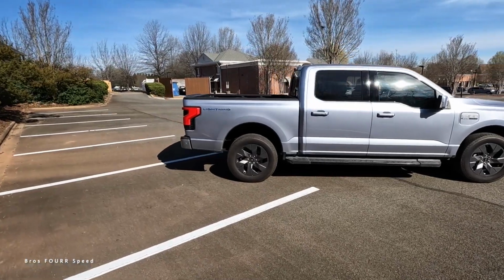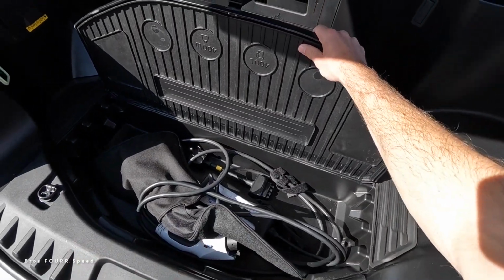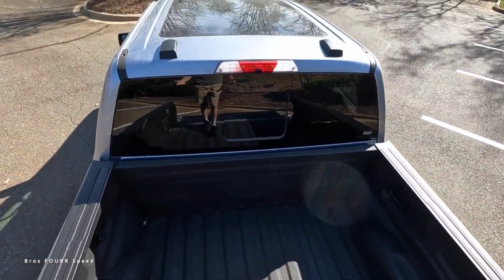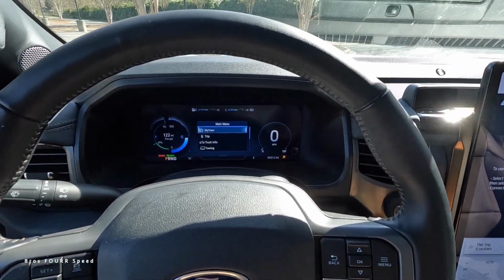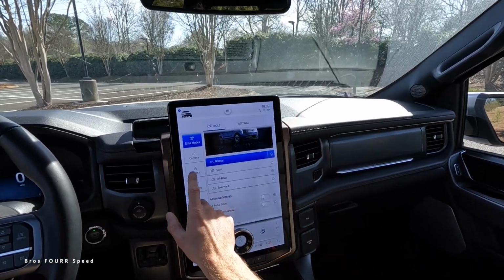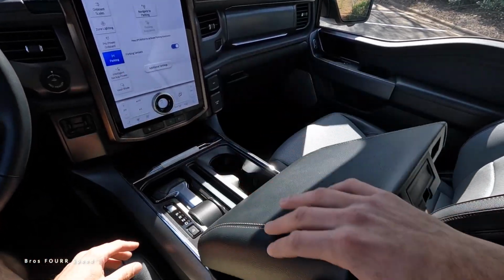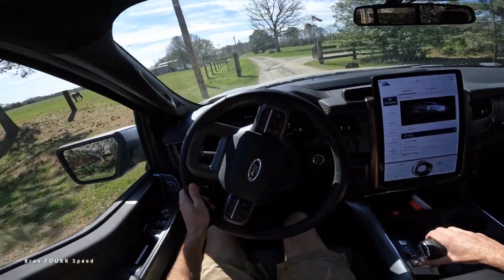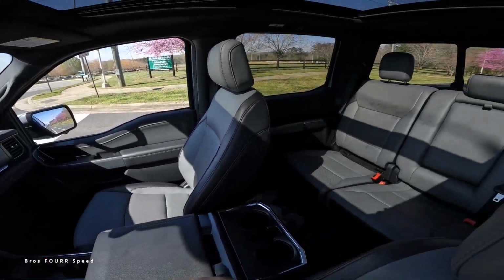2023 Ford F150 Lightning Lariat: POV Start Up, Test Drive, Walkaround and Review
👋 In todays review we are checking out the all new and fully electric 2023 Ford F150 Lightning!  Ford has reused the Lightning name and created this powerful and still very capable full size F150!  This is the 2023 Ford F150 Lightning Lariat which is fully loaded even features the extended range battery pack!  For the all new fully electric 2023 Ford Lightning there are several trim levels to choose from and two different battery packs!  The Ford Lightning start around $42K and goes up from there!!
The exterior on this 2023 Ford Lightning Lariat looks very identical to the gasoline version with some tweaks here and there!  The grill is more closed off as it doesn't need as much air flow, but still has plenty of cutouts in the front end to provide cooling to the necessary components!  The rest of the front end is very similar!  The biggest difference is the fact that underneath the hood is the fronk!  Ford actually calls this the fronk space and it seems very usable especially for a pickup!
The sides and rear of this 2023 Ford F150 Lightning is very identical again with a few differences including the regenerative braking, a charge port behind the side logo and even a light on the fixed running board!  The bed space is also virtually identical with the addition of more charging ports to charge electronics or tools!
The interior on this 2023 Ford F150 Lightning Lariat is what you would expect from a Lariat trim level from Ford!  This model gets the largest screen I've seen Ford offer!!!  The 15.5'' screen has a ton of usable information to go through and I love the layout!  It's again pretty similar to the gasoline version, minus the larger screen, but everything else is the same!
The driving experience for this all new fully electric Ford is insane!  This is by far the quickest F150 now available, at least getting up to speed and it's impressive for the weight!  It's very quiet as you would expect from an electric vehicle and you can even pipe in some sound just to have that addition!  It drives just like the gasoline version, but with the lower center of gravity from the batter pack, it supposedly handles better!  I wasn't able to full test that with this test drive, but it would make sense!
Overall if you are an electric vehicle type of person and you still want the capabilities of the gasoline version for the 2023 Ford F150, this is a great option and it doesn't sacrifice too much being battery powered!